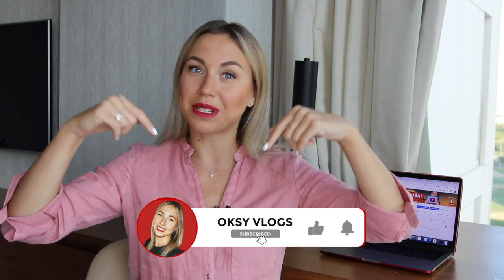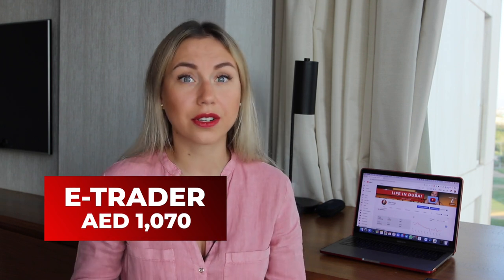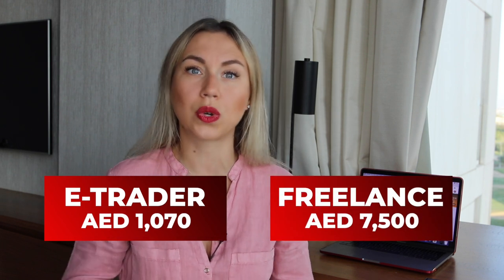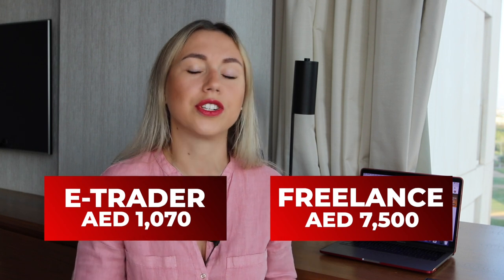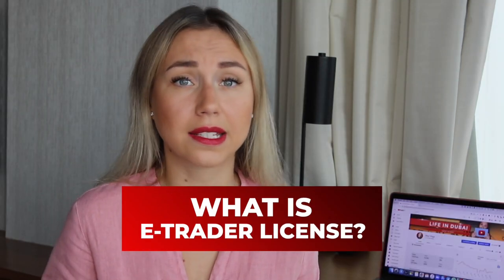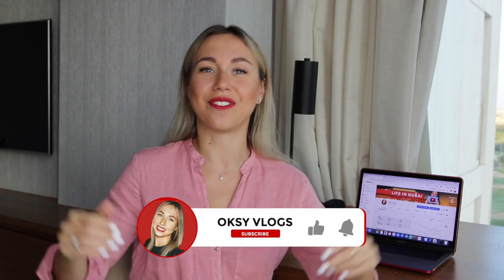Cheapest license for freelancers and home business owners in Dubai. E-trader license.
I this video I am sharing with you some details about the most cost-effective license for freelancers and self-employed and how you can start doing business legally in Dubai for $300.

Living in Dubai. Dubai Expats. Part 1